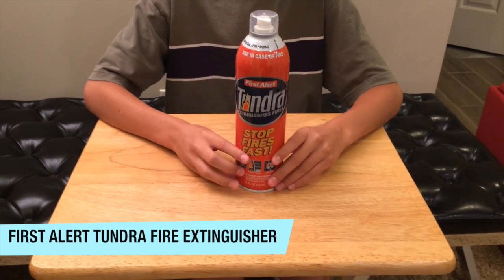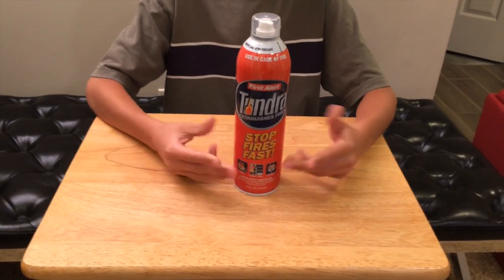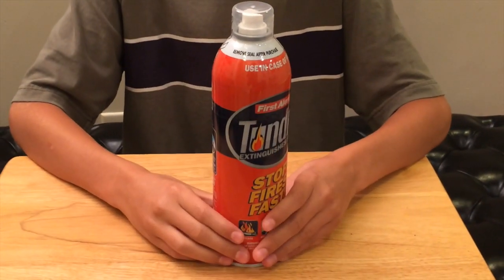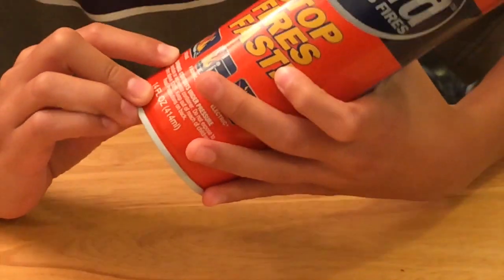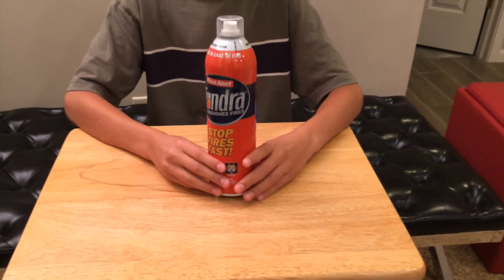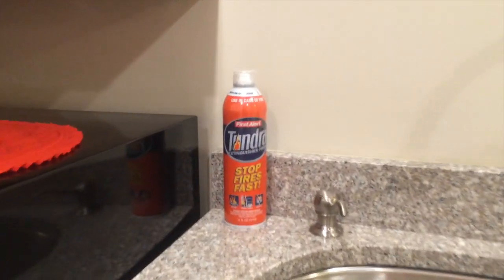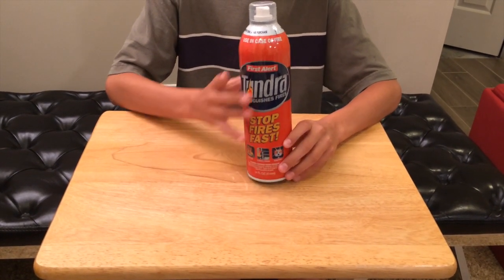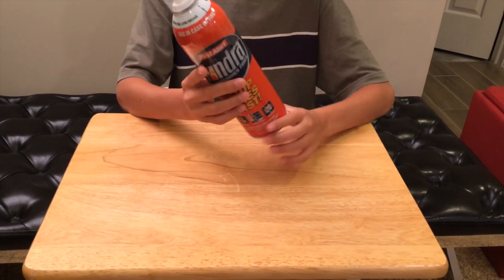Review of the First Alert tundra Fire Extinguisher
Review of the First Alert Tundra Fire Extinguisher I will show you its  features.